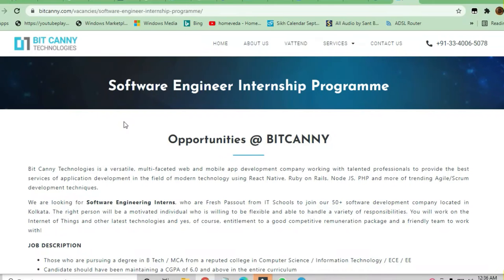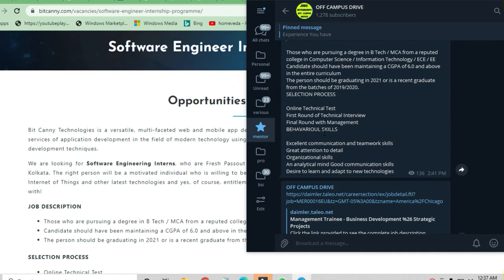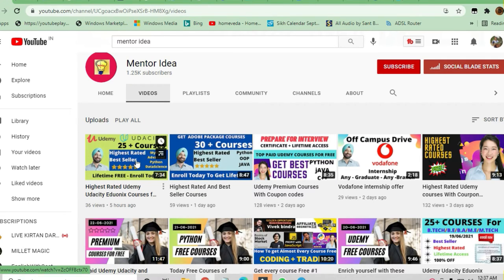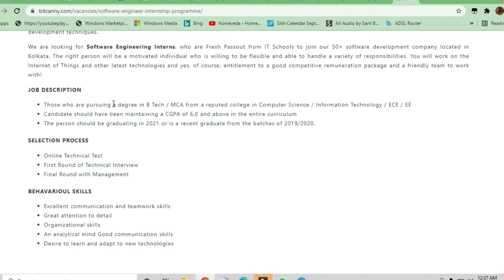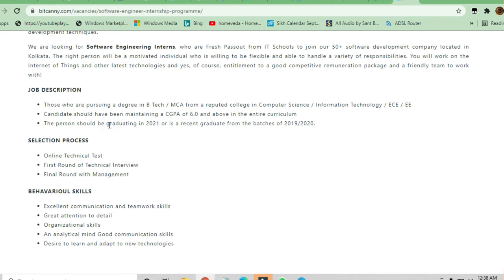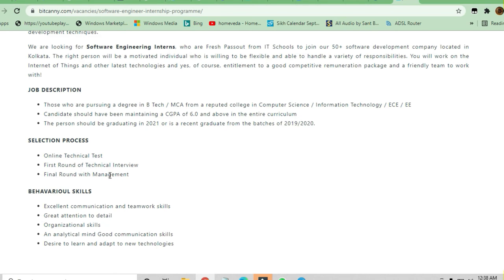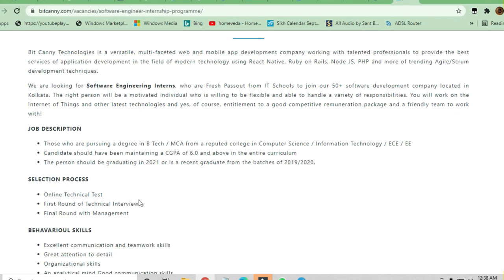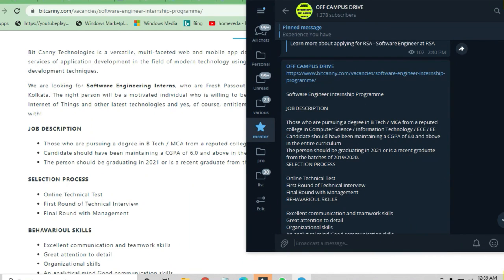Bitcanny technologies off campus drive for intern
Links Used In this Video:

🎯Searches Related To This Videos:
c++ jobs,
2020 batch off campus drive,
2020 passout off campus drive,
2021 passouts off campus drive,